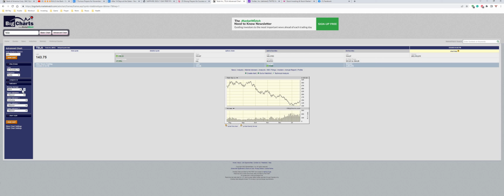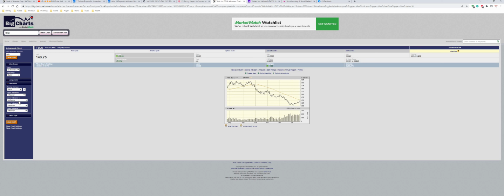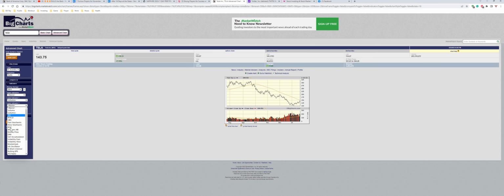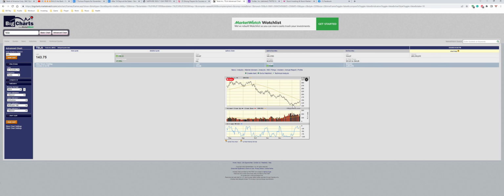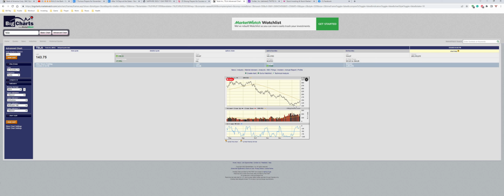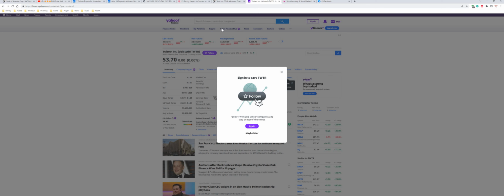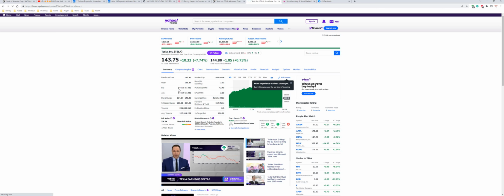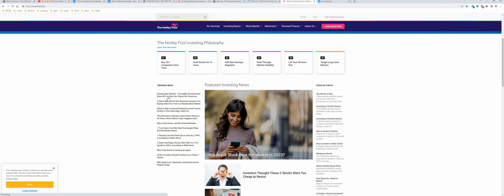Has Tesla TSLA hit bottom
In my chat tonight (January 23, 2023)  I was asked if Tesla has hit bottom. This was my analysis.